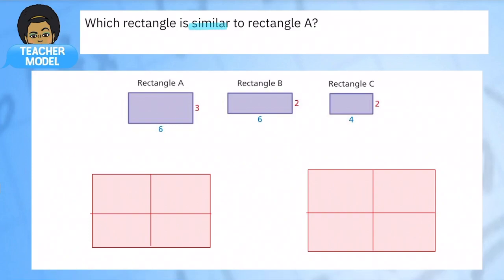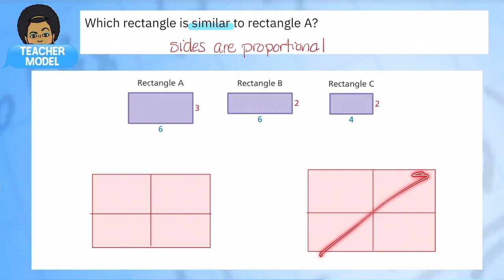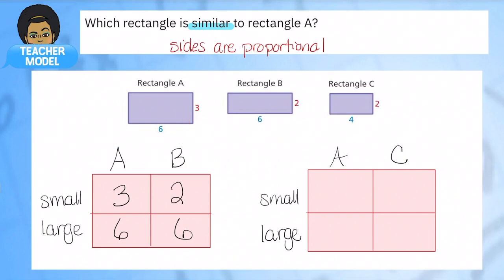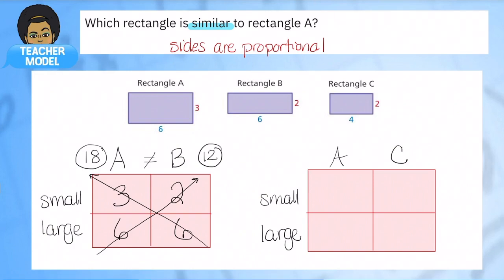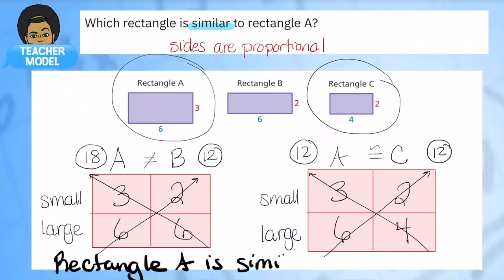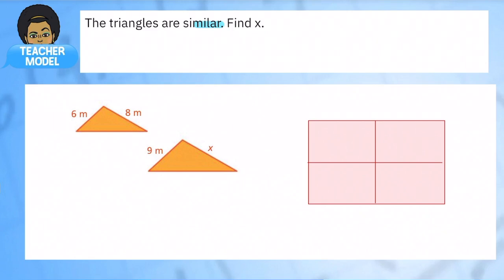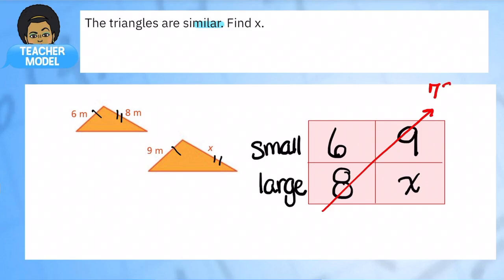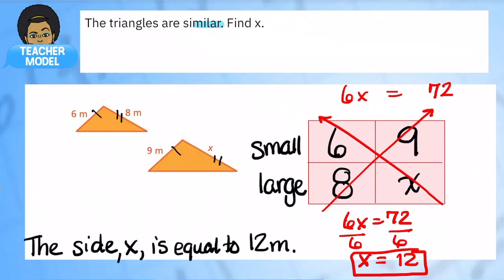Similar Figures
8th Grade, Lesson 33: How is proportionality related to similarity?

You CAN find unknown measures of similar figures, by writing a proportion and using the
cross-product property

1. Consistently identifies corresponding side lengths of two figures with geometric notation .
2. Create proportion to confirm proportionality.
3. Accurately solve for the unknown side of similar figures using proportion.